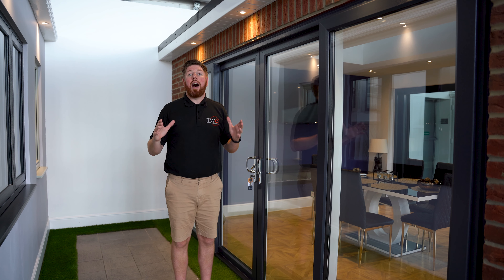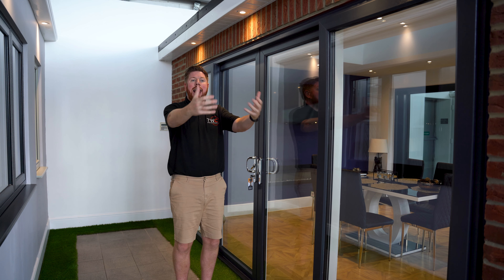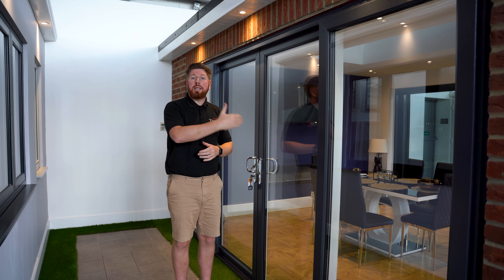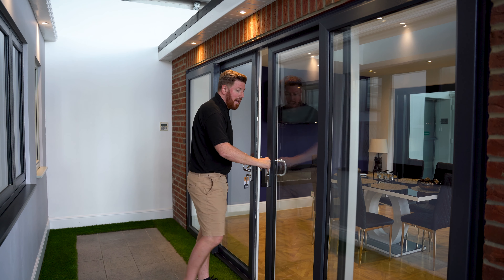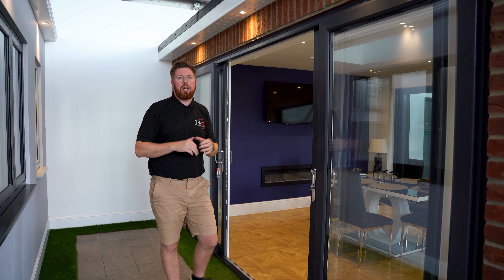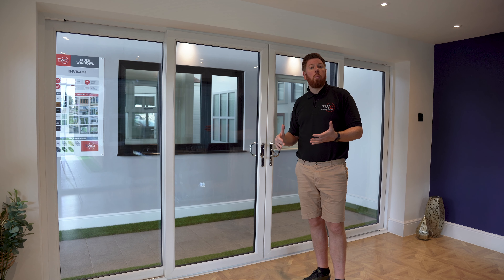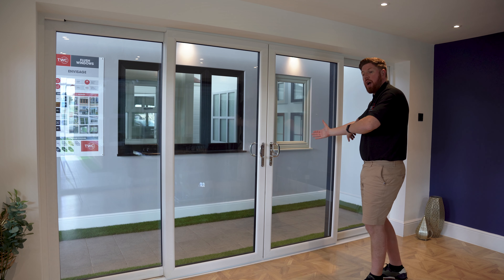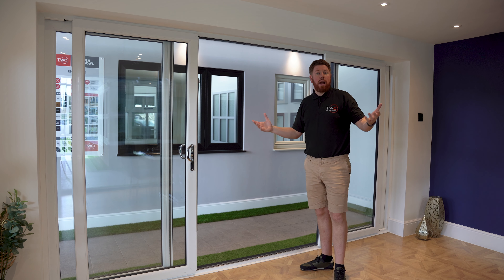Meet in the middle UPVC patio slider in Anthracite grey